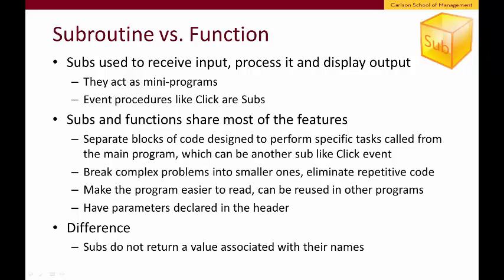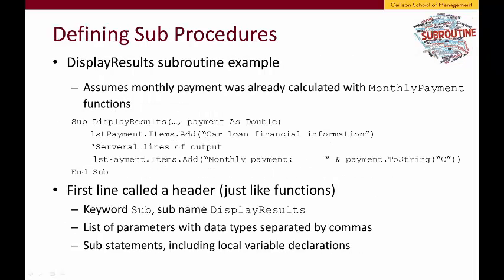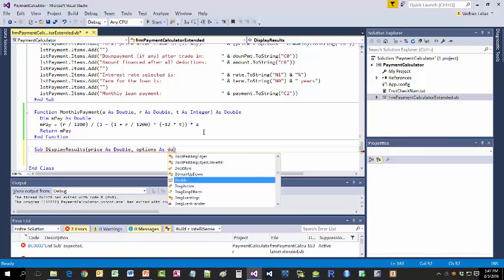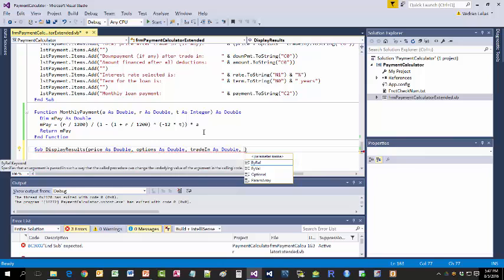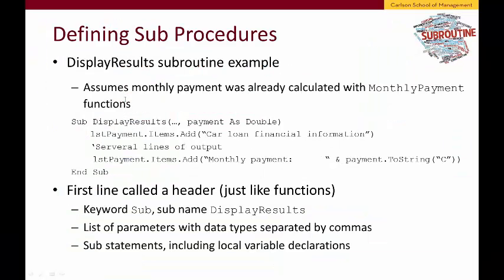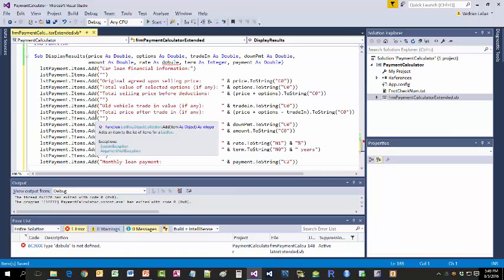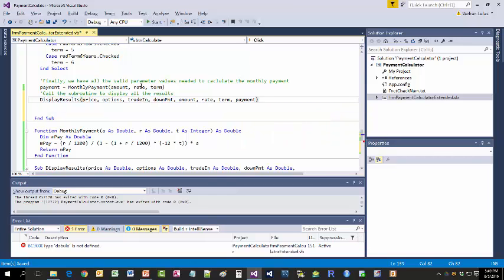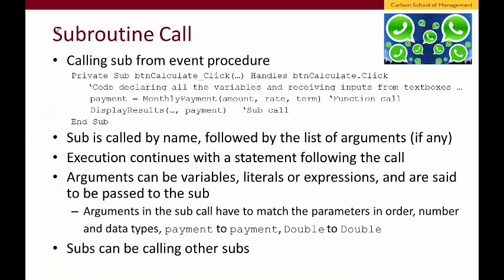05 Functs Subs2